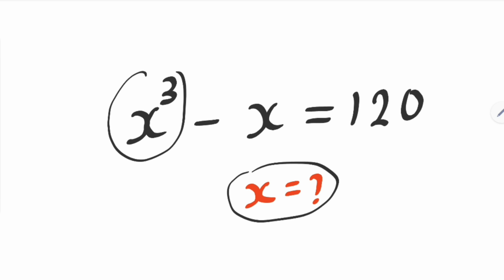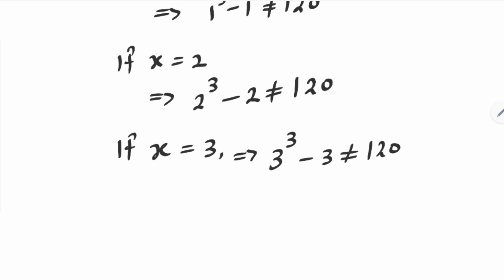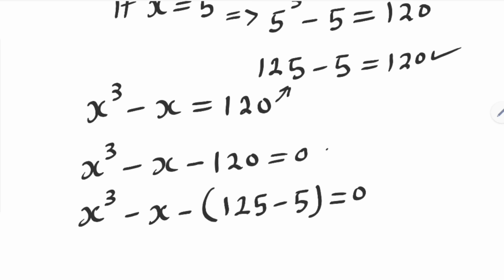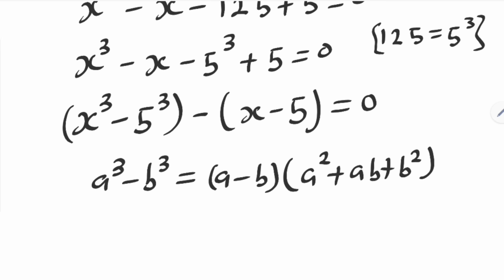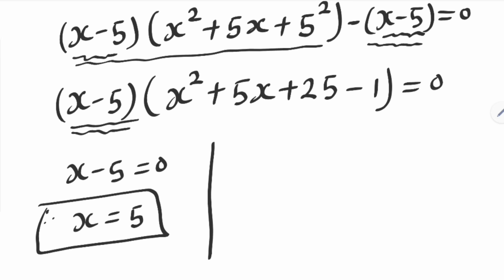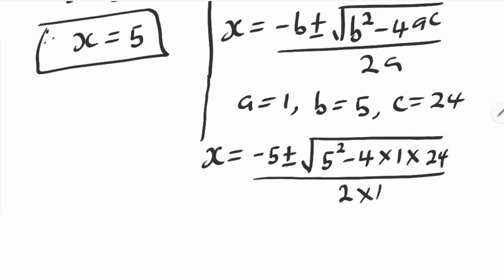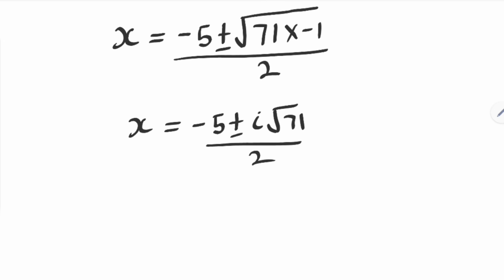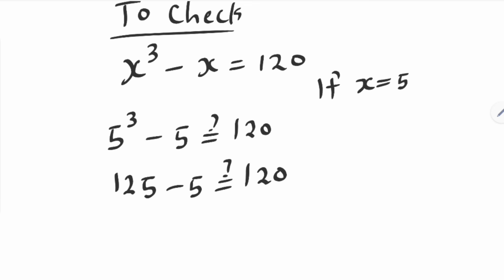Can You Solve This? 🏆 Math Olympiad Challenge: Find x in x^3−x=120